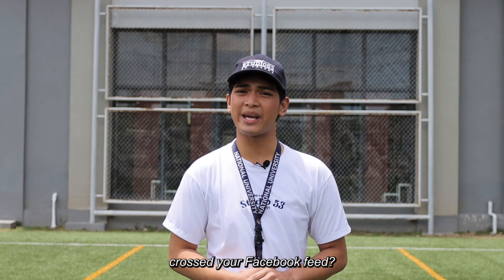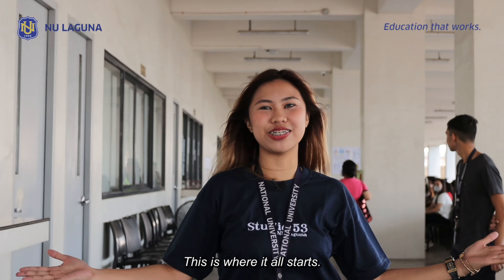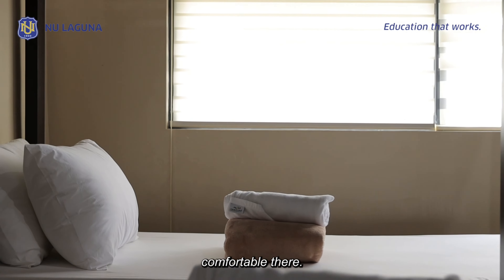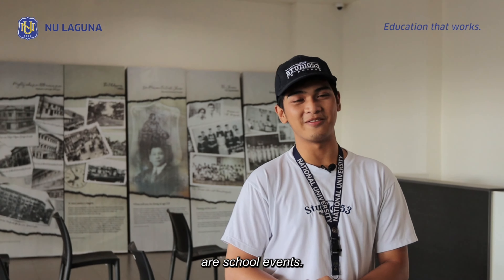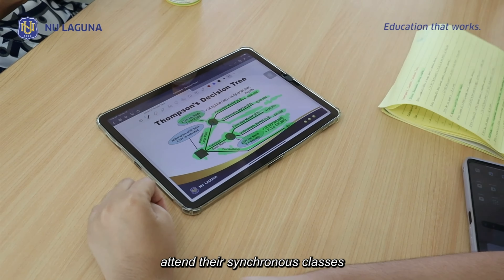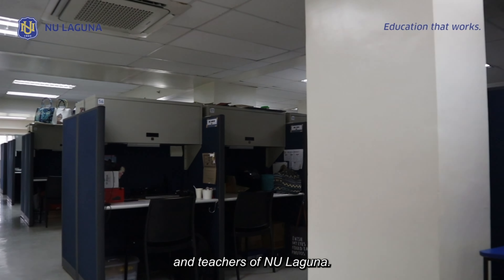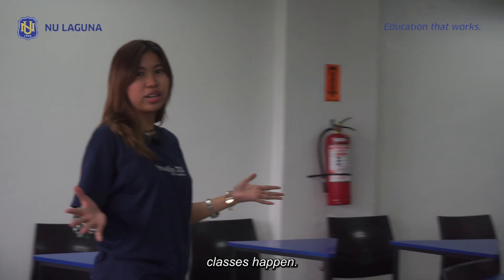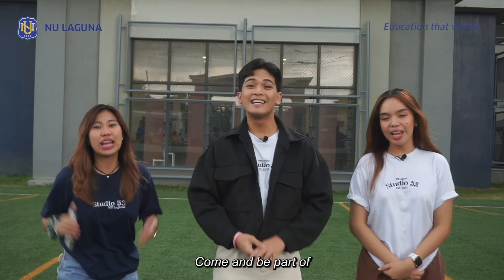Studio53 NU Laguna Campus Tour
𝗘𝗺𝗕𝗔𝗥𝗞 𝗪𝗶𝘁𝗵 𝗨𝘀! | Are you thrilled to explore NU Laguna, right now?! Here we are for you, Southside Bulldogs. 🐶💙💛

Begin your thrilling “𝗡𝗨 𝗟𝗮𝗴𝘂𝗻𝗮 𝗖𝗮𝗺𝗽𝘂𝘀 𝗧𝗼𝘂𝗿” starting with a touchdown on our vibrant football pitch, where the spirit of adventure awaits to accompany your journey. In students’ everyday activities, they bring new knowledge, and our state-of-the-art facilities stand as a testament to our commitment to ‘𝘌𝘥𝘶𝘤𝘢𝘵𝘪𝘰𝘯 𝘵𝘩𝘢𝘵 𝘸𝘰𝘳𝘬𝘴.’

𝙒𝙤𝙤𝙛-𝙬𝙤𝙤𝙛! You are welcome to the home of the Southside Bulldogs! Don't wait any longer — join us and become a proud Nationalian today. 🐾✨

Director: Andrei Sy
Producer: Dafhney Kaye Radam

Hosts:
Zoe Georgina
Beatrice Magnayi
Daniel Sanchez
Yla Palec

Editor: Andre Paniergo

Videographers/Photographers:
Mark Barrientes
Elaine Faustino
Andrei Sy
Thomas Ilagan

Scriptwriter: Chanyel Tome

Caption by: Zyrus Pitargue